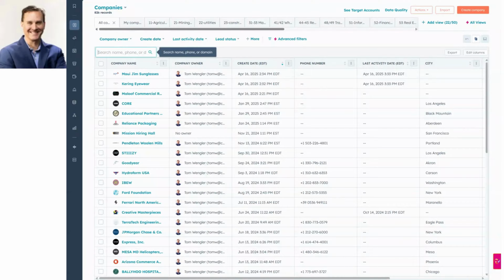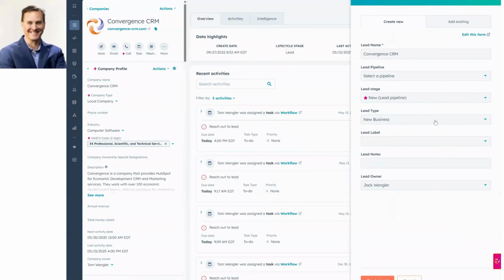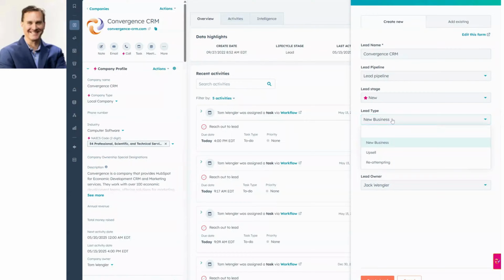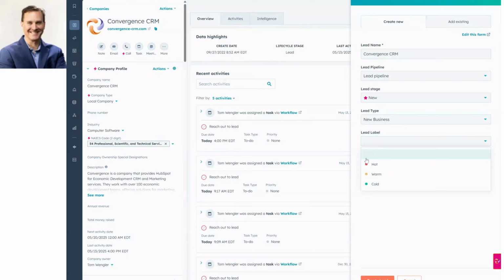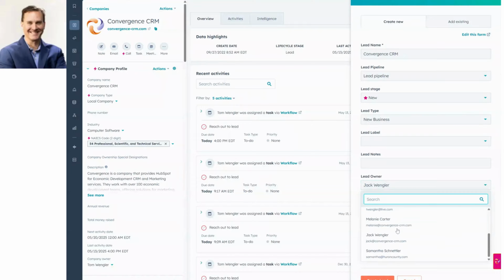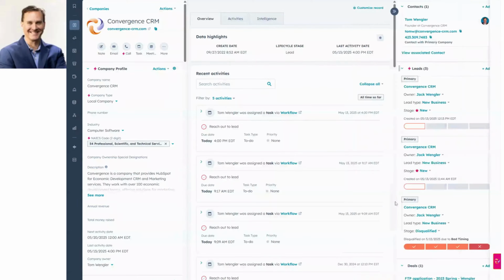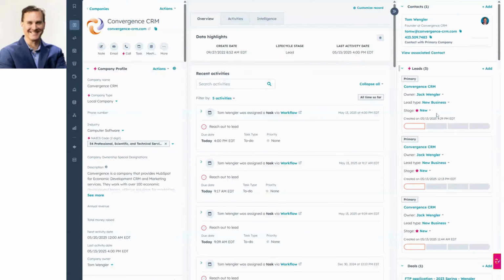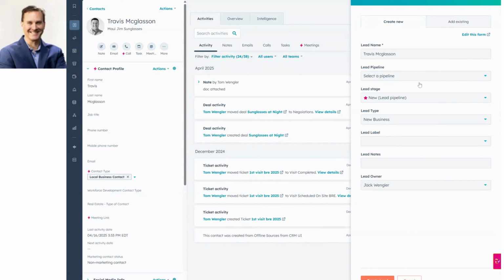How to use leads in HubSpot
More convenient guides for all your needs!

To book a session and get a estimate go here!